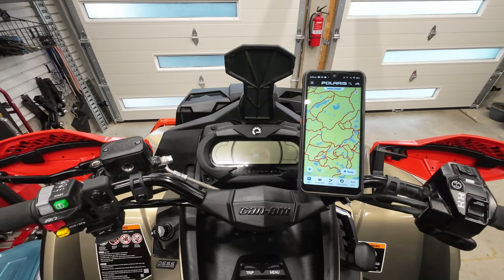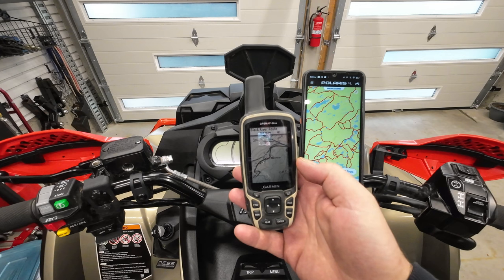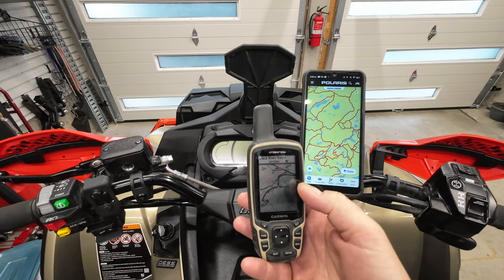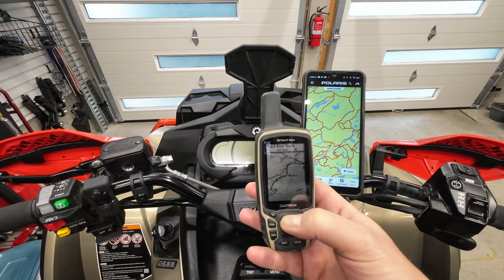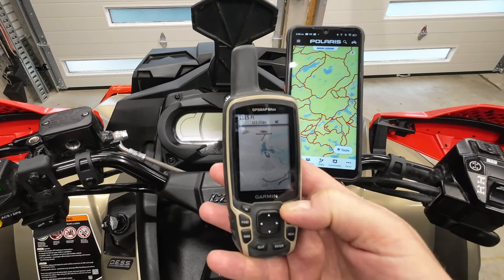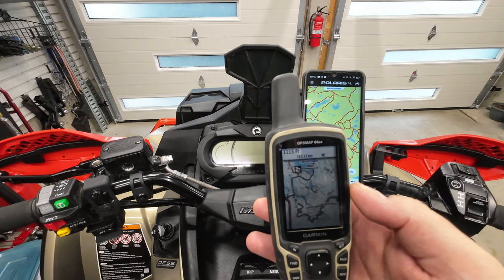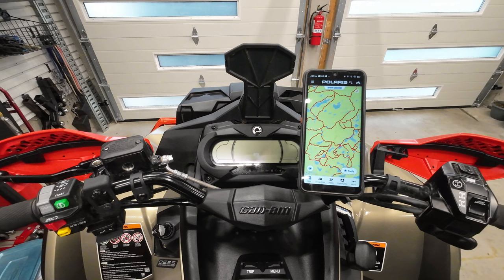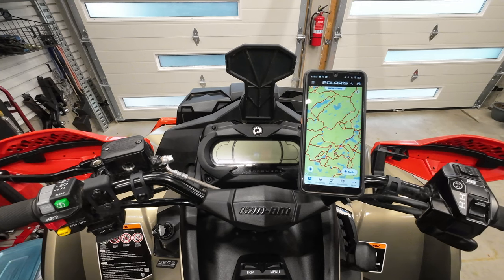The BEST ATV/OFF-ROAD GPS - It’s NOT What You Think!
LINKS UPDATED TO LATEST MODEL...BISON X20

Today we take a look at the GPS I use on my ATV as well as the mounting solution. I started many years ago using a Garmin GPSMap 60 and then upgraded to a GPSMap 64. While these are both very good units and work well for their intended purpose, they have their limitations when mounted on an ATV.

For the past year, our group has been using the UMIDIGI Bison X10G. This unit has been working very well for us and we've been pretty impressed with it for such an affordable unit. The unit can also be easily moved between your ATV, SXS, UTV or Snowmobile.

UMIDIGI Bison X20 - Amazon.com

UMIDIGI Bison X20 - Amazon.ca

RAM Mounts - Amazon.com

RAM Mounts - Amazon.ca